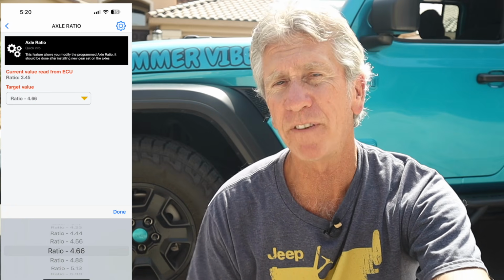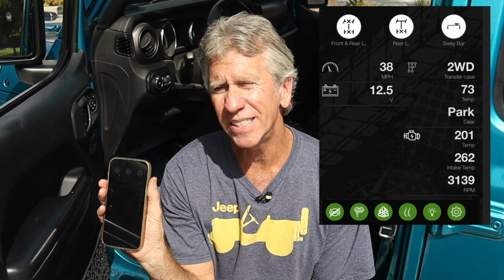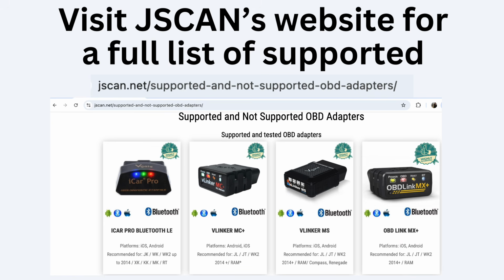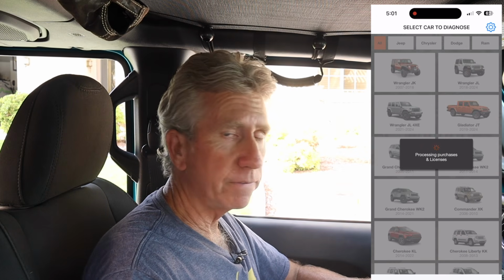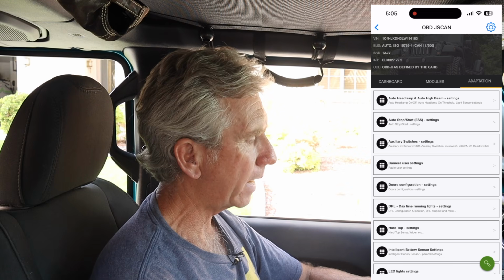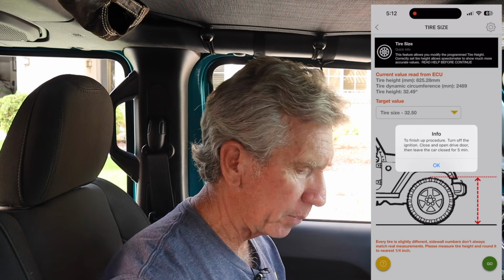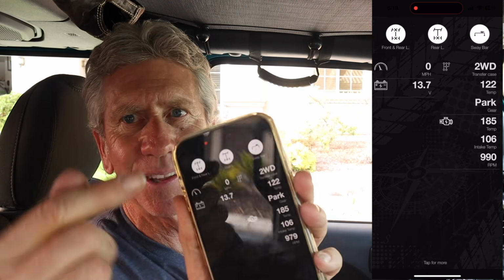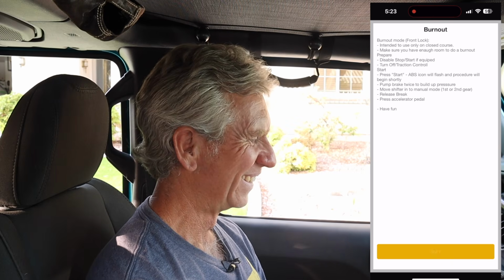JSCAN - The One Essential Wrangler Tool: Support Mods (Tires/Gears/etc), Diagnostics, Off-Road View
In this video I show how to install and use JSCAN.  I compare JSCAN to the competition with a cost and feature comparison.  I also show how to change the tire size, how to use a GPS Speedo to ensure accuracy, and also demonstrate the basics of off-road trailview.

JSCAN Links
Vlinker MC+
Security Gateway Cable
Gateway Extension Cable

My Favorite Wrangler Products:
Bestop Trektop
Alien Sun Shade on Amazon
Voswitch JL300 Auxiliary Switch Panel
Wouxun KG-905G Professional GMRS Two Way Radio
Thor's Lightning Dual Air Compressor
Sun Visor Repair Kit on Amazon

Towing Essentials:
Tekonsha Prodigy RF Brake Controller
Curt Adjustable Hitch Ball Mount
Anti Rattle Hitch Clamp
Hitch Locking Pin